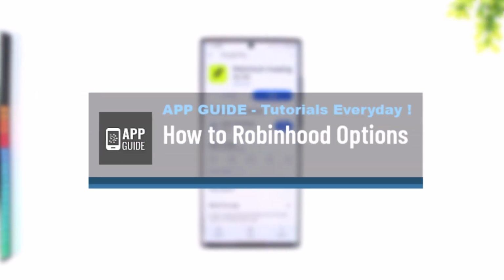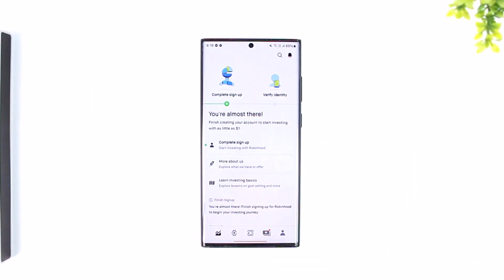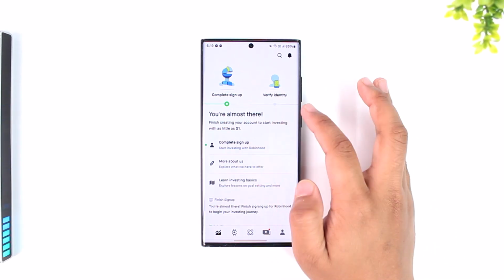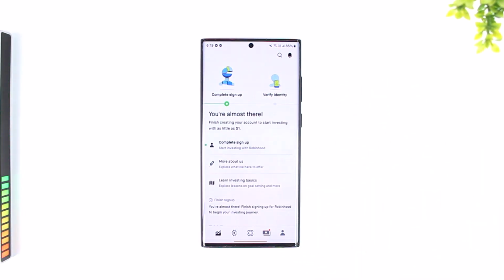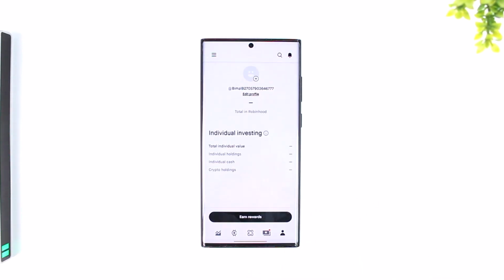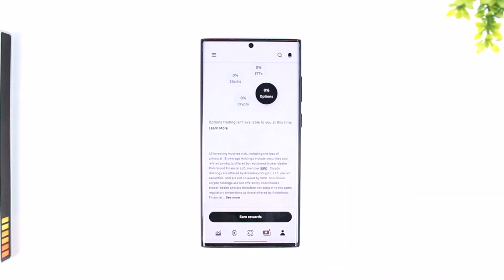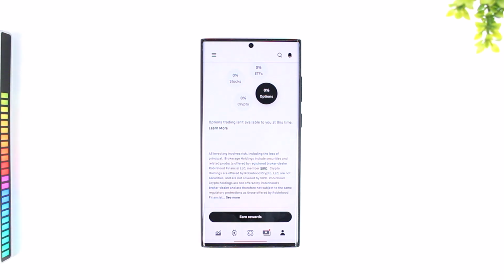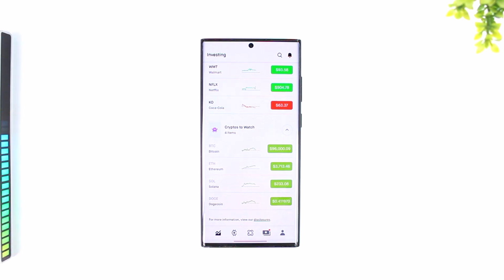How to Robinhood Options | Trading Options on Robinhood !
Trading options on Robinhood is a straightforward process that requires enabling options trading in your account. This feature allows you to explore strategies like buying or selling calls and puts to potentially profit from market movements. Here’s a step-by-step guide on how to start trading options on Robinhood.

First, ensure that you have enabled options trading on your account. During the signup process or later in your account settings, you will be asked about your financial status and trading experience. If approved, you can activate options trading in the "Investing" tab under your account settings.

Once options trading is enabled, open the Robinhood app and navigate to the "Options" section. Use the search bar, represented by a magnifying glass icon, to look up the ticker symbol of the stock you wish to trade. After selecting the stock, tap "Trade Options" to access the options chain, which displays the available contracts for calls and puts.

Decide on your trading strategy:
- **Buy a Call**: You expect the stock price to rise.
- **Buy a Put**: You expect the stock price to fall.
- **Sell a Call or Put**: Advanced strategies where you act as the option seller, requiring additional understanding and margin approval.

Choose the contract that aligns with your strategy, including the strike price and expiration date. Review the contract's details, including the premium cost or potential credit. Then, decide on the order type:
- **Good Till Canceled (GTC)**: The order remains open until it’s filled or canceled, up to 90 days.
- **Good For Day (GFD)**: The order expires at market close if not executed.

Once your order is placed and filled, you can manage it through the "Positions" screen. To exercise an option, tap on the contract in your portfolio, select "Exercise," and follow the instructions. Exercising means buying (for calls) or selling (for puts) the stock at the strike price, depending on the contract type.

Always ensure you understand the risks of options trading, as it involves the potential for significant gains or losses based on market movements.

Timestamps:
0:00 Introduction
0:03 Enabling options trading on Robinhood
0:18 Navigating the options section
0:27 Choosing stocks and accessing the options chain
0:35 Selecting calls or puts
0:44 Setting strike prices and expiration dates
0:51 Placing GTC or GFD orders
0:57 Managing and exercising options